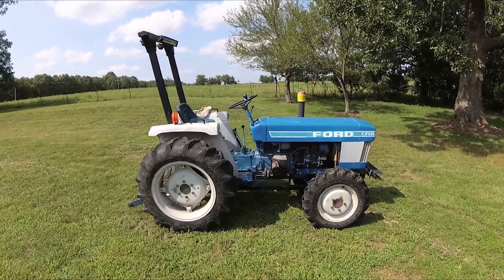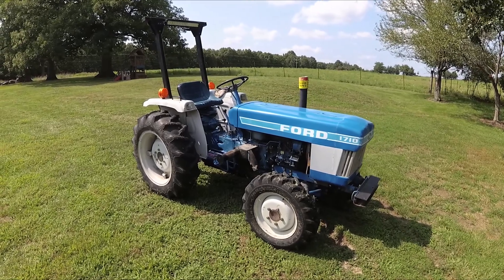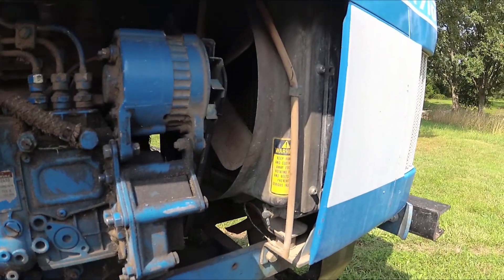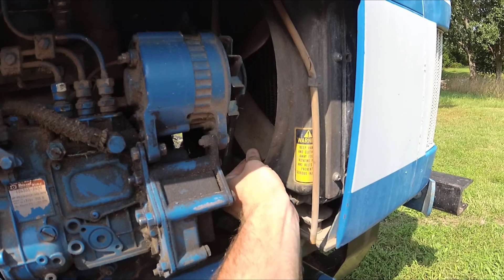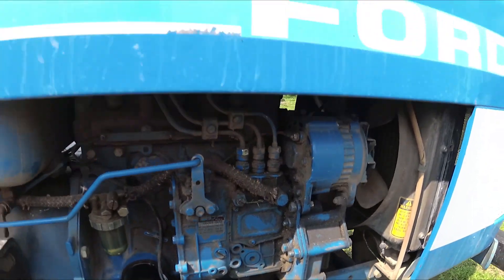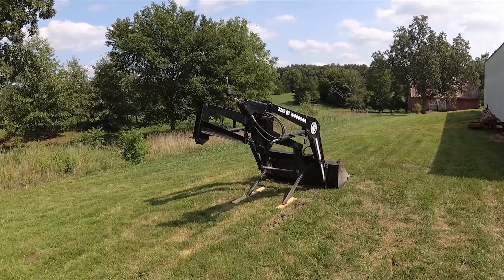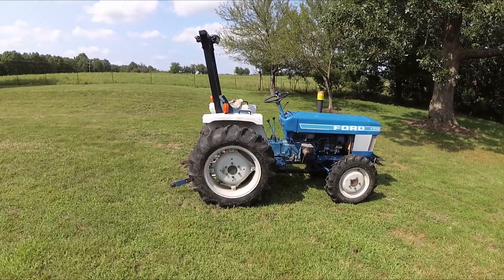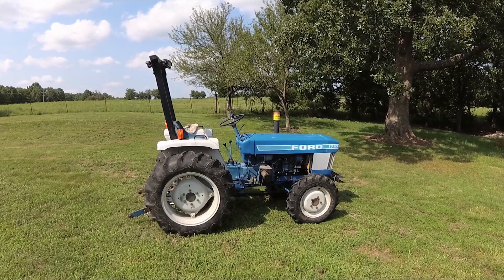Ford 1710 Tractor Broken Crankshaft - Part 1 of 2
This is not a how to video, but I did want to share the documentation of all the steps involved in replacing a broken crankshaft in my 1985 Ford 1710 Compact Utility Tractor.  This is a combination of time-lapse, real-time, and sped up footage.

This project involved removing the loader, splitting the tractor, pulling the head, removing the pistons, and removing the broken crankshaft.